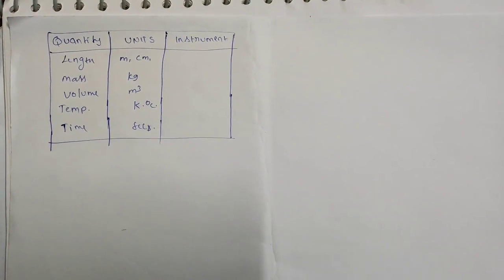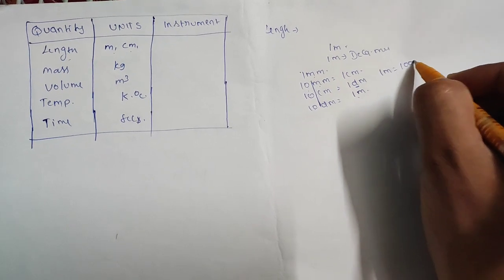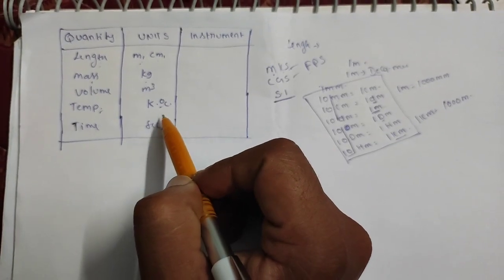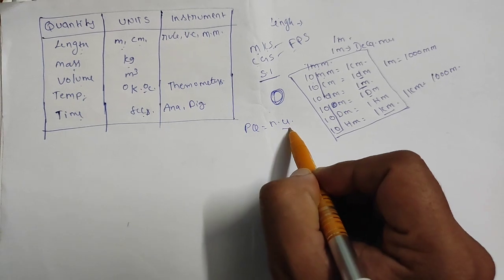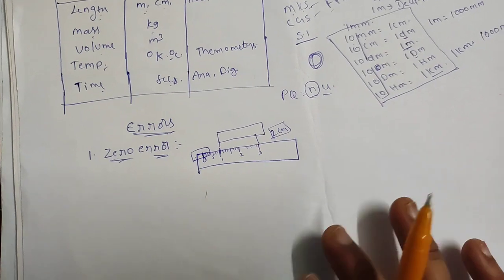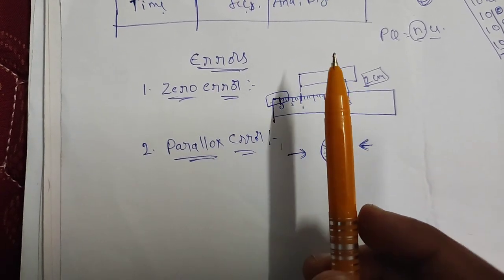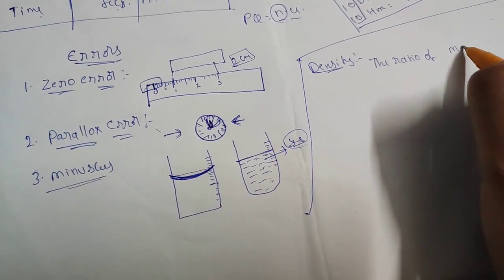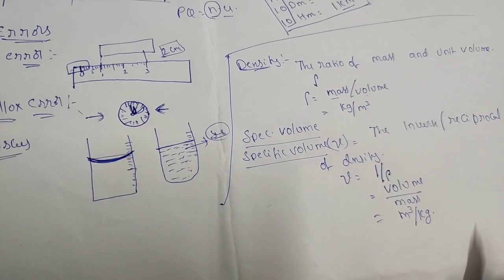IGCSE Physics Unit-I Length and Density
CambridgePhysics# IGCSEPhysics # Density#